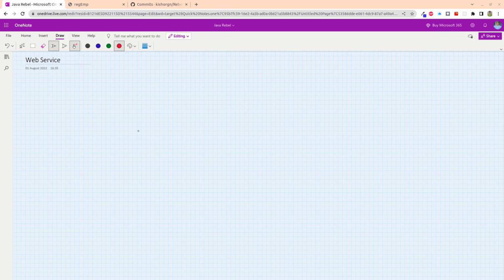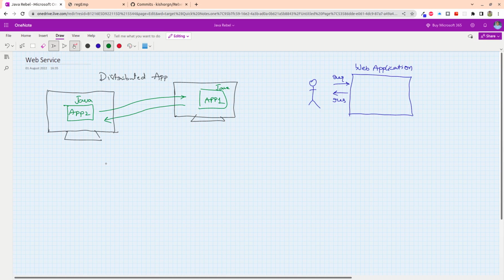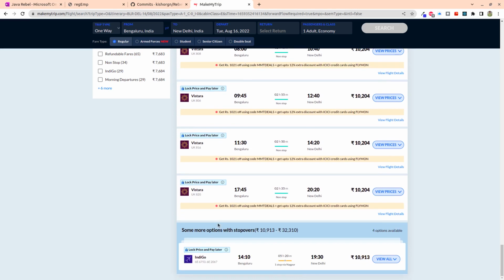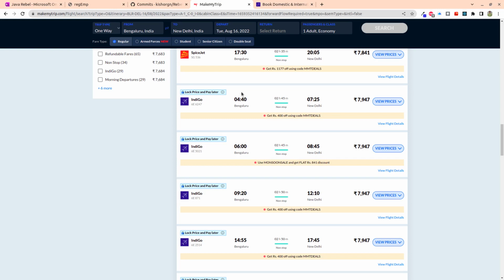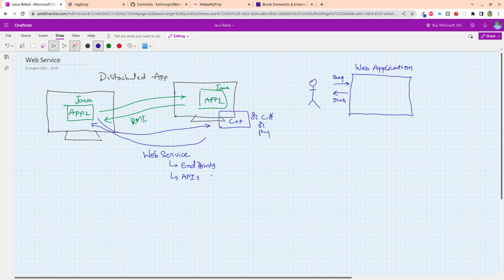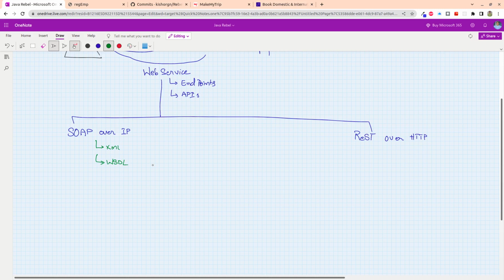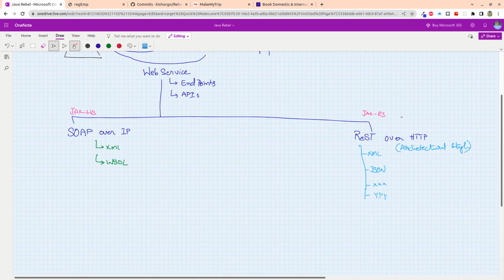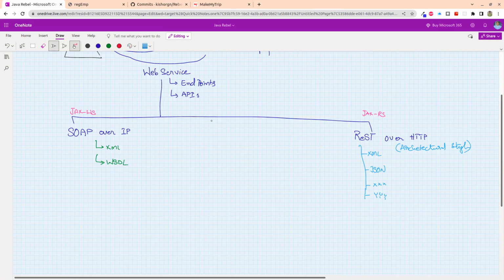SpringBoot Rest 01